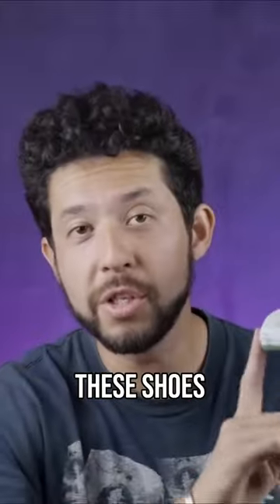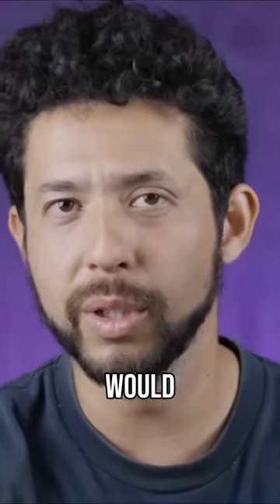Nike SB Air MAX Ishod First Kickflip